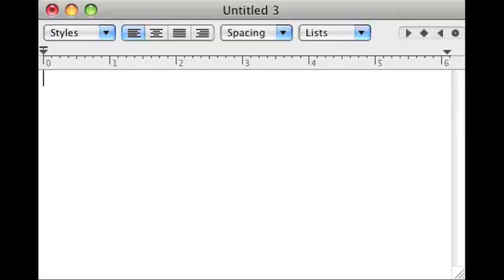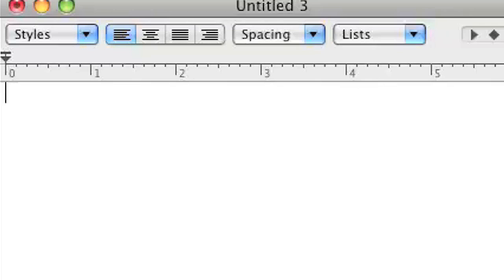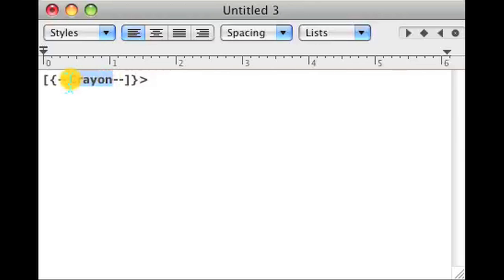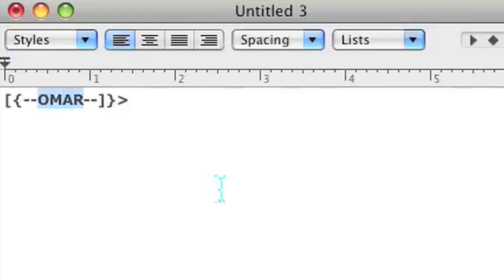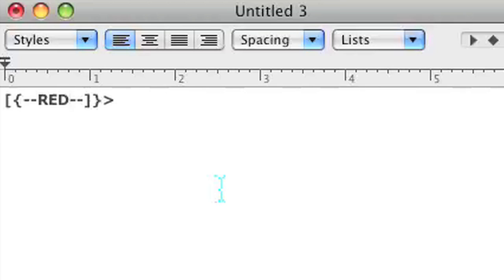How to Make a Crayon Emoticon on Facebook : Internet & Mac Tutorials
Making a crayon emoticon on Facebook is something you can do with just a few key button taps. Make a crayon emoticon on Facebook with help from an app developer and Web designer in this free video clip.